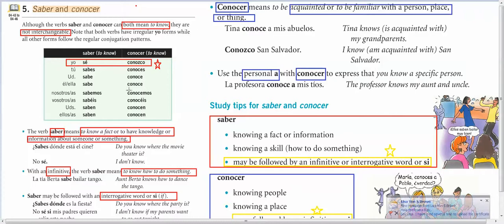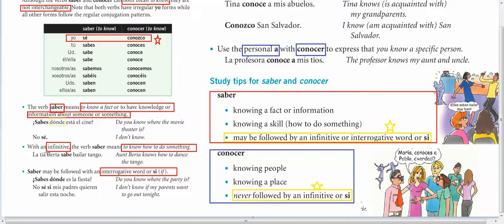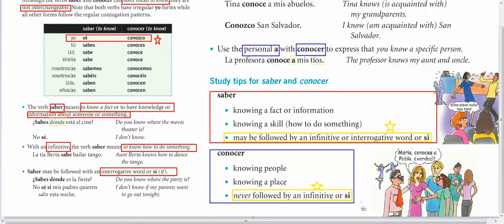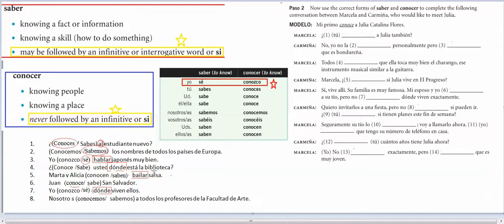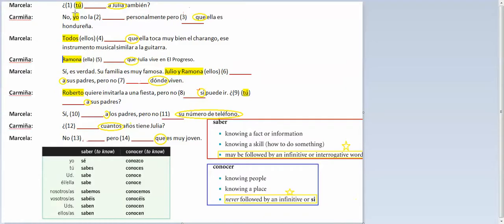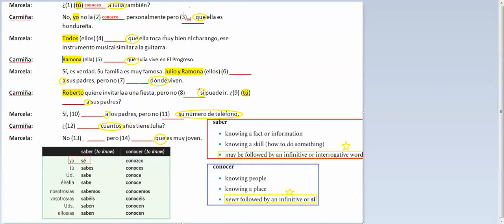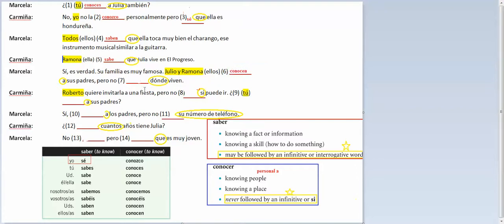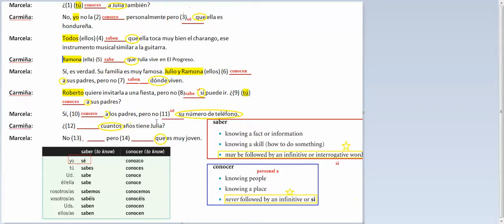saber and conocer